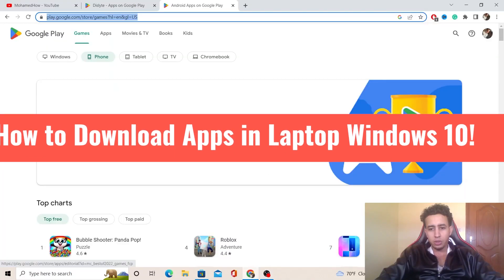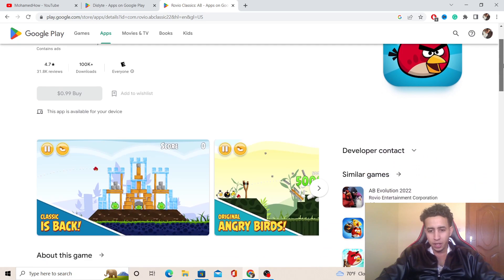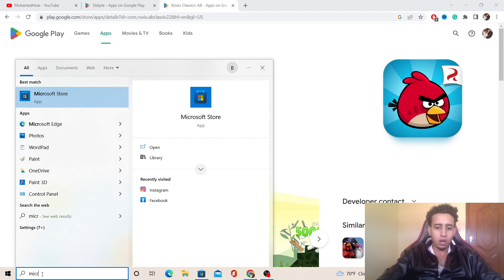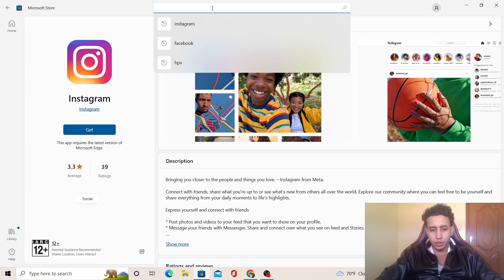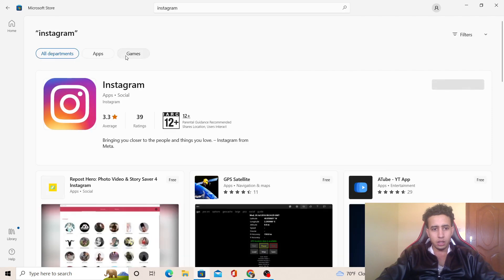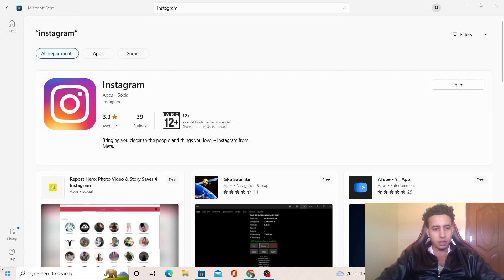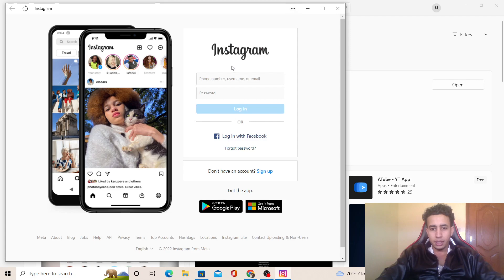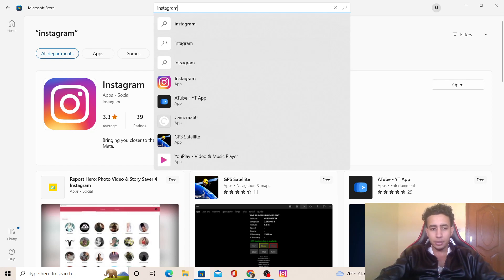How to Download and Install Apps in Laptop (Windows 10)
The process of Downloading and Installing Apps in a laptop and Desktop is the Same. Because Desktops and Laptops both use OS (Operating Systems) in the Same Way.
If you have Windows then after watching this Tutorial you will never ask “How to Download and Install Apps in Laptop“.